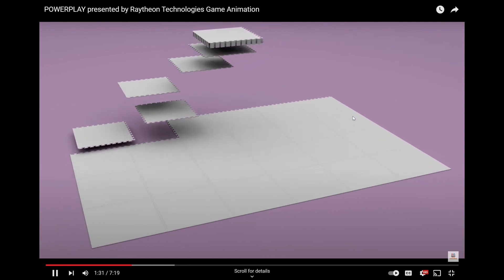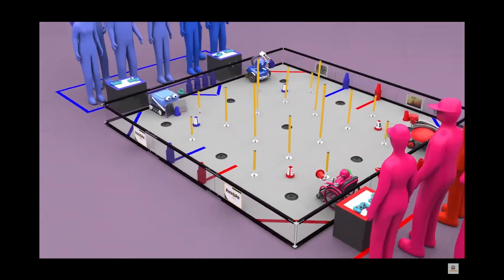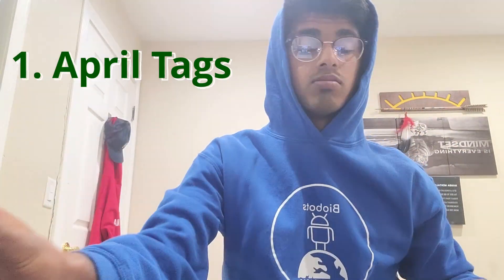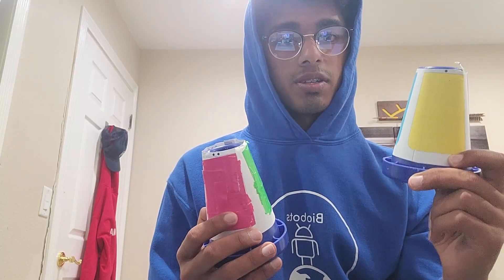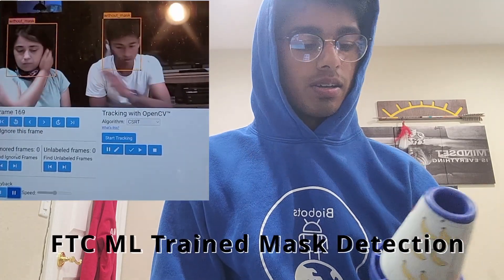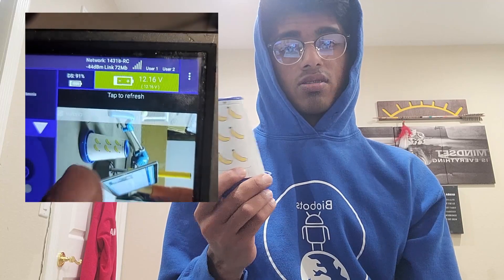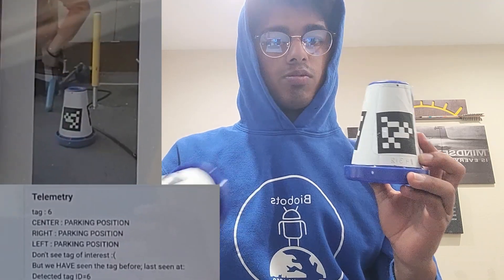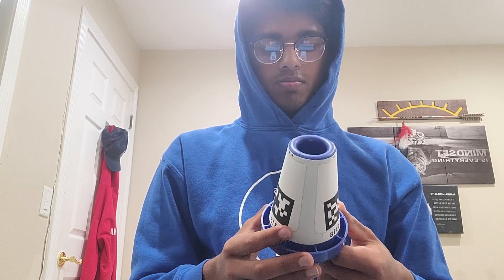PowerPlay Detection Comparisons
In this video, we will go over various detection methods for the 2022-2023 FTC Powerplay season. We compare April Tags, color detection, and object detection.

Credits:
Opening Video from FIRST - 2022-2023 PowerPlay Season
Songs:
Pax - Gee (Disco Remix)
elevator-music-bossa-nova-background-music-version-60s-10900
(FREE) Lofi Type Beat - Nights in Tokyo (prod. yusei)